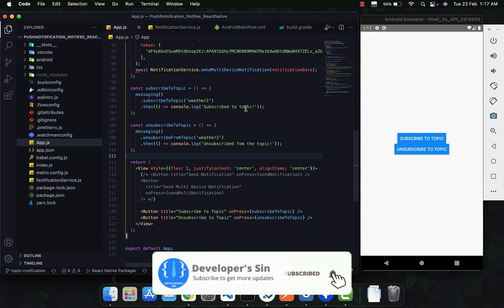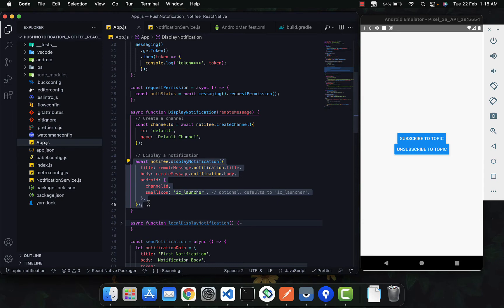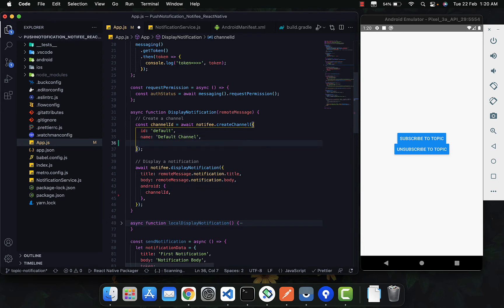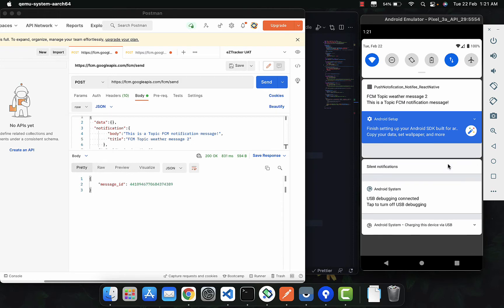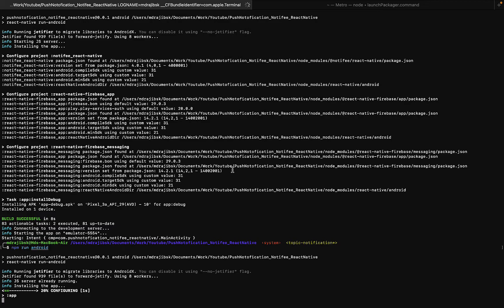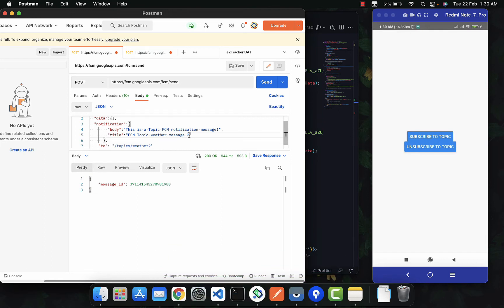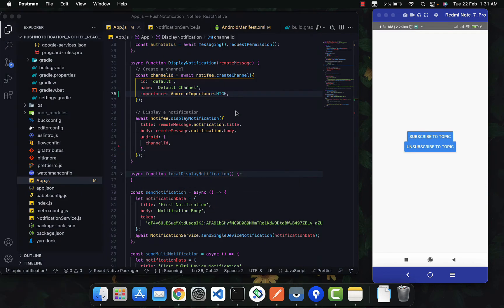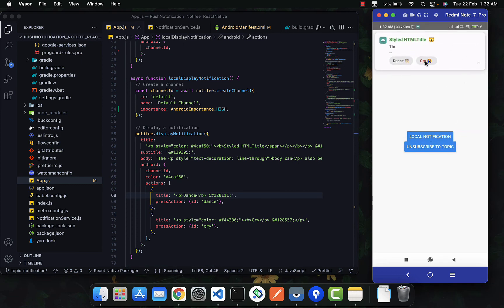Pop-Up || Heads-Up || Floating Push Notification in React Native || Firebase || Notifee || RN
In this video we are going to learn how to show pop-up/heads-up/floating Push Notification in React Native using Firebase and Notifee. I will try to make more helpful videos in the future.

You can also checkout Chat app using Firebase Realtime Database ➤